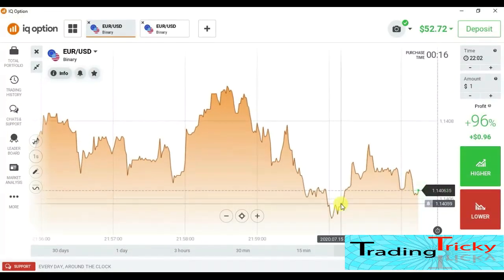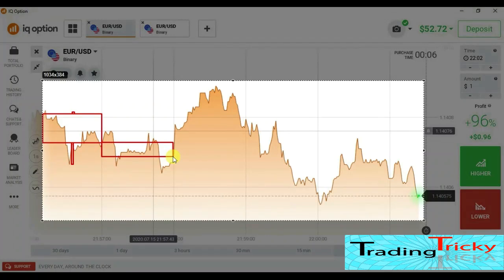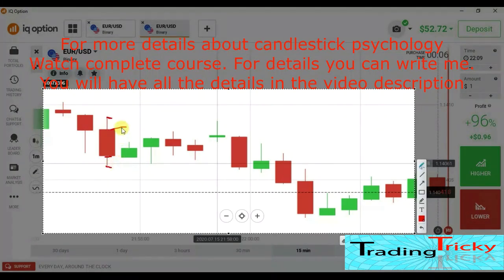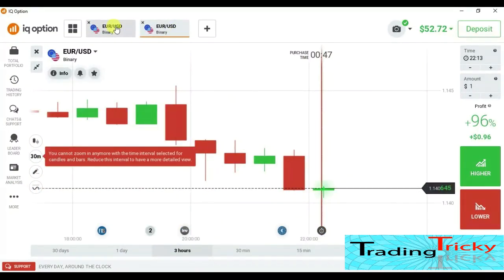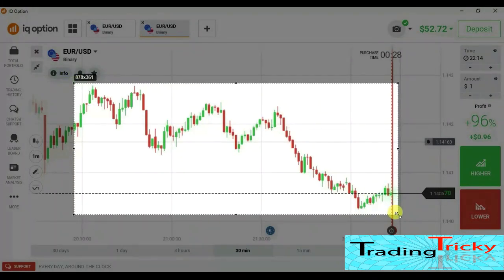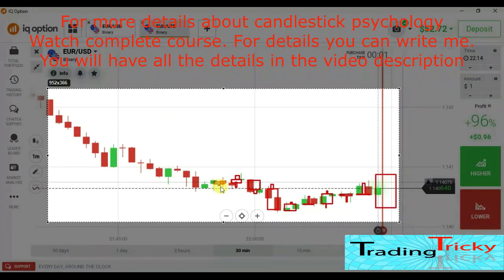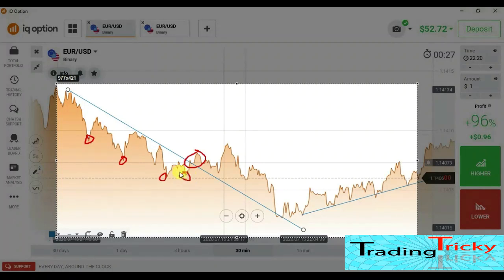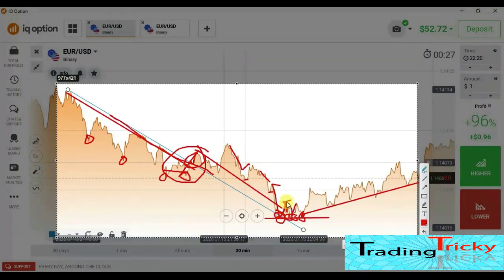Very deep and advance analysis about candlestick psychology | Ever seen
***Complete course of educational video***
*** Account Management ***
*** Signals service ***

1 minute trading strategy, Scalping strategy, Short trading strategy, Profitable trading strategy, Binary trading strategy,
Trade on every candles, Live trading strategy, Want to analysis the market. Candlestick Psychology, How to predict next candle, Support and resistance,
Predict market movement, Candlestick behavior, Best scalping strategy, Trading strategy for beginner, forex chart analysis,
When to stop trading, secret of, how to, how can, predict, movement, candle, market

If you are about to know very deeply about forex and binary trading. Then you are right place.